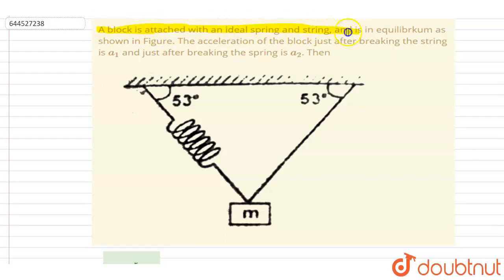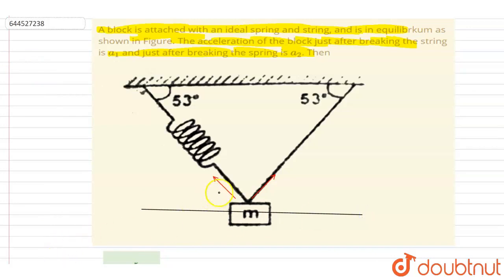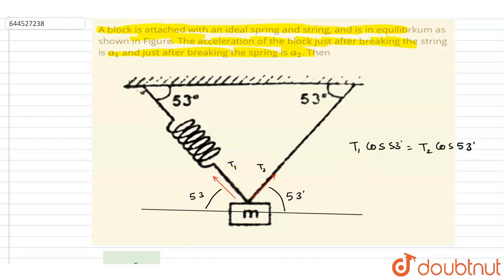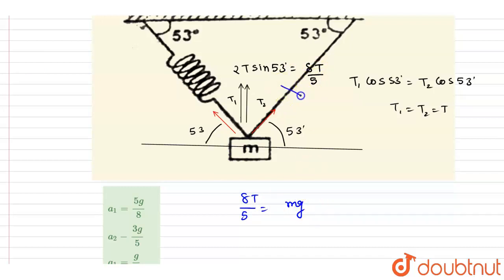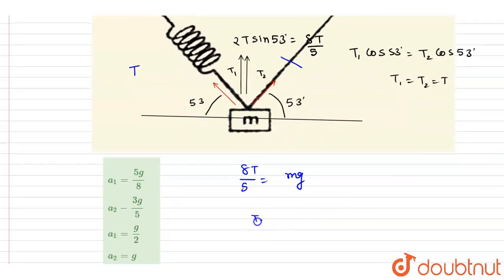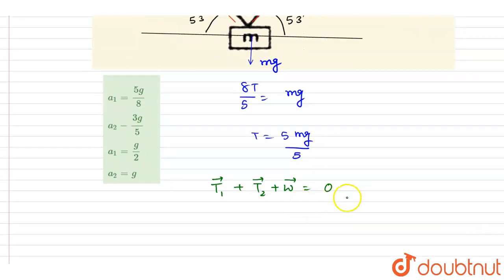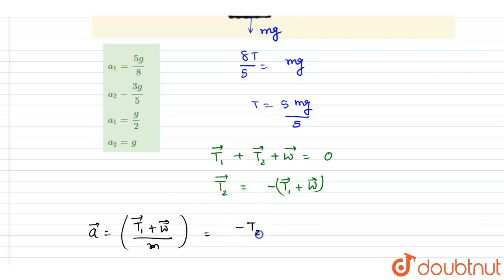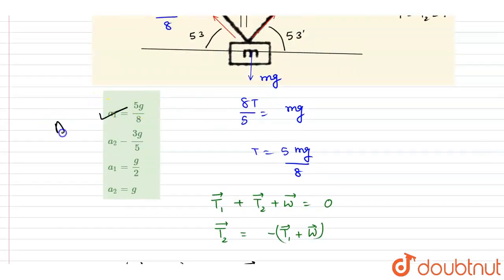A block is attached with an ideal spring and string, and is in equilibrkum as shown in Figure. T...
A block is attached with an ideal spring and string, and is in equilibrkum as shown in Figure. The acceleration of the block just after breaking the string is a_(1) and just after breaking the spring is a_(2). Then
Class: 12
Subject: PHYSICS
Chapter: DAILY PRACTICE PROBLEM
Board:IIT JEE

👉 Have Any Query? Ask Us.